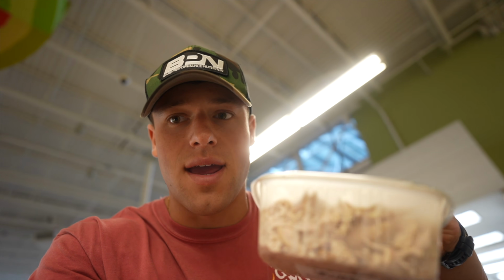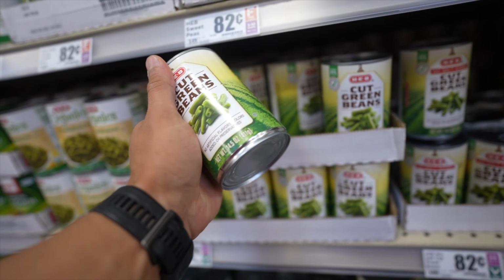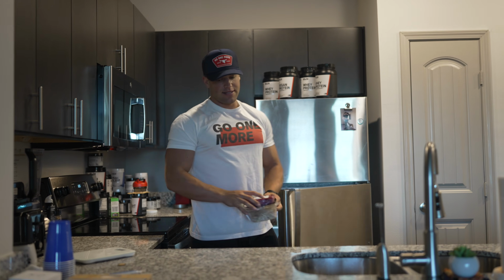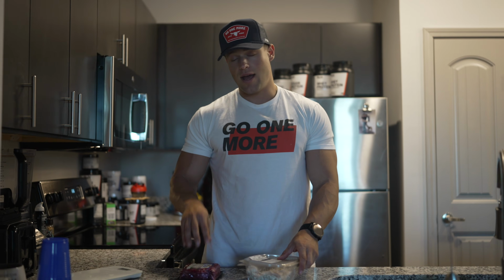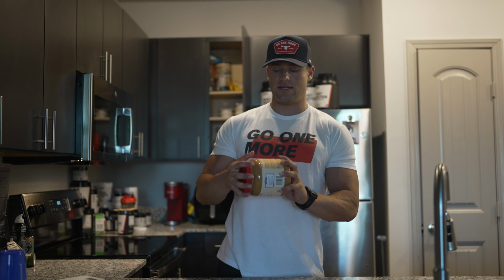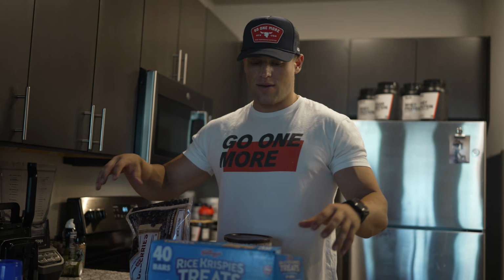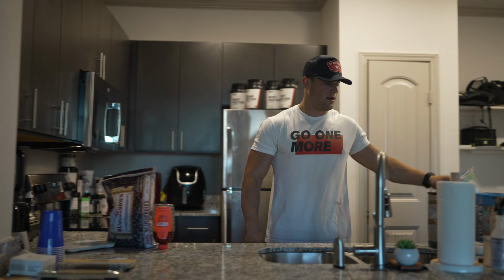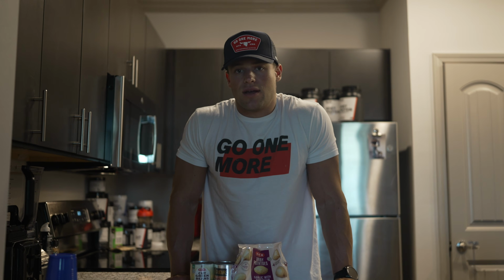LEAN BULK GROCERY HAUL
MUSCLE BUILD, NUTRITION, SHREDDING, AND DAILY WORKOUT PROGRAMS..